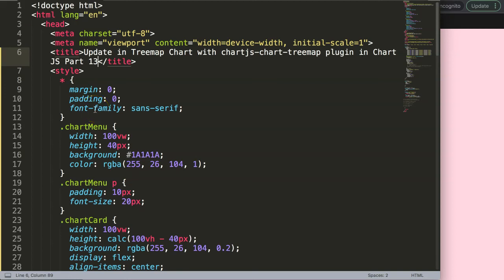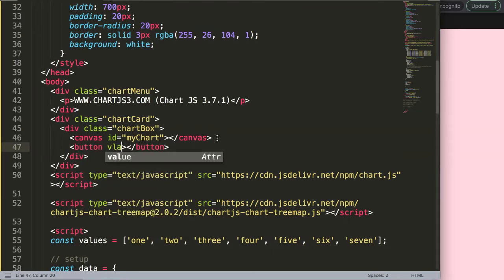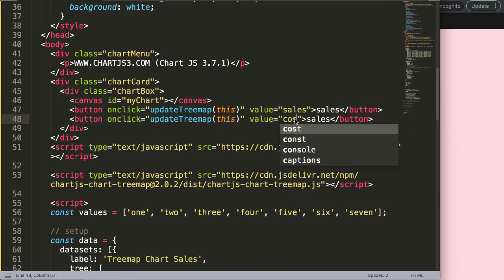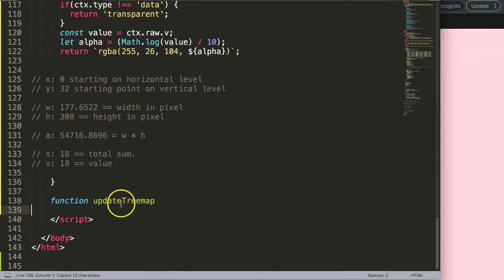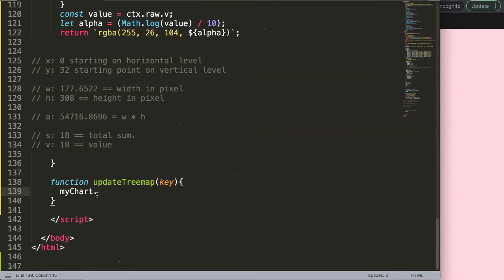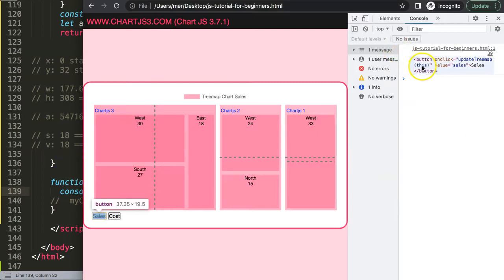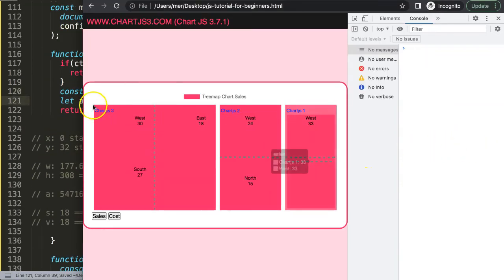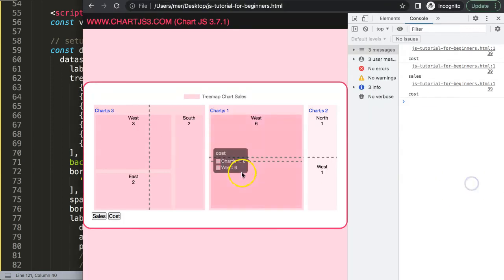Update in Treemap Chart with chartjs-chart-treemap plugin in Chart JS | Part 13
In this video series we explore how to use the treemap chart in chartjs. For this we will use the chartjs-chart-treemap addon plugin for Chart js. We will explore the treemap chart and all the functionalities that is has to offer.

This plugin allows us to create a new type of chart called a treemap chart. Which is an add on chart type. This chart type has many wonderful features but it is quite uncommon nor well explained.

▬ Chartjs Treemap Chart Series  ▬▬▬▬▬▬▬▬▬▬

This is part of the Chartjs Treemap Chart series. The goal of this entire video series to shine light on each item and display the options possible. So you can easily create your own treemap chart in chart.js.

▬ Materials/References  ▬▬▬▬▬▬▬▬▬▬

Chart JS Dashboard Series:
👍 Most Liked Video Series:

▬ About Us  ▬▬▬▬▬▬▬▬▬▬▬▬